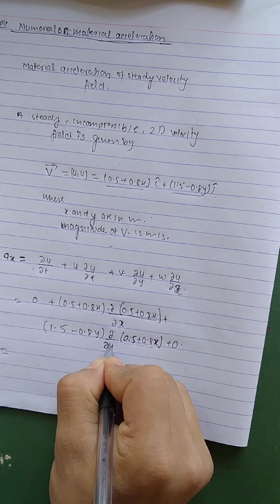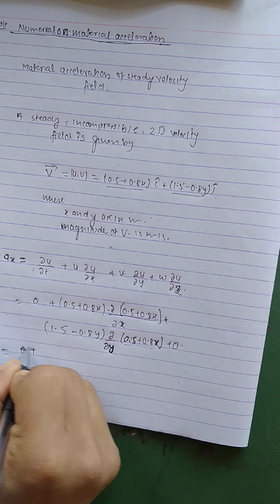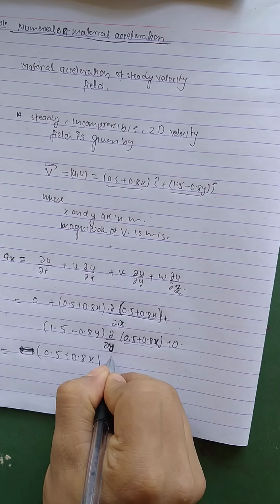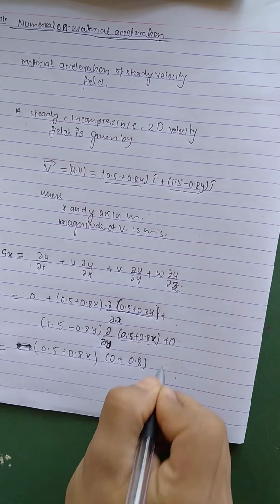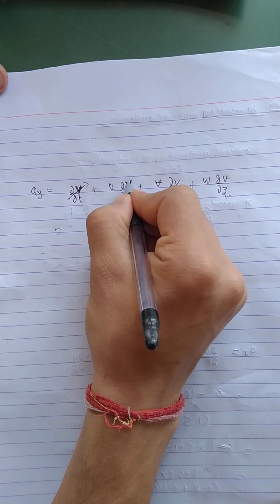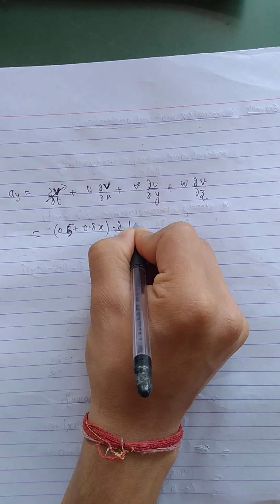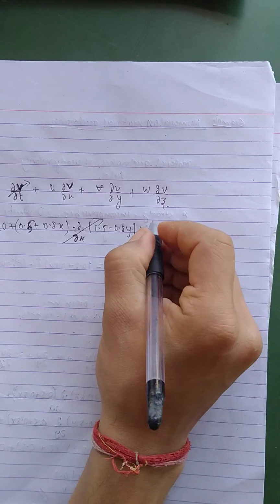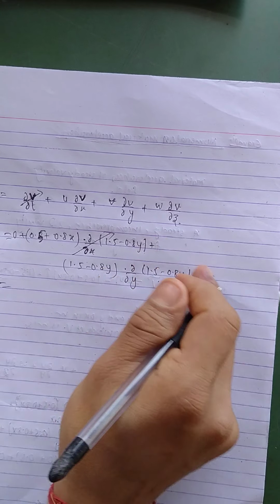material/total/lagrangian derivative numerical lec6 part b